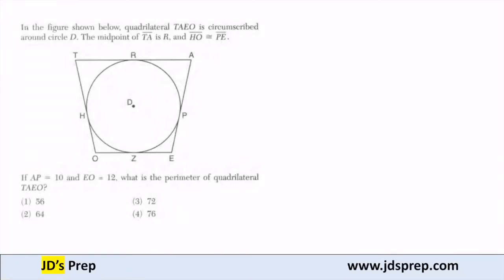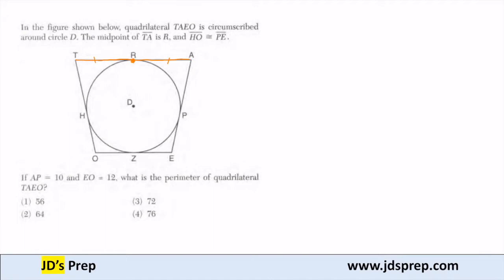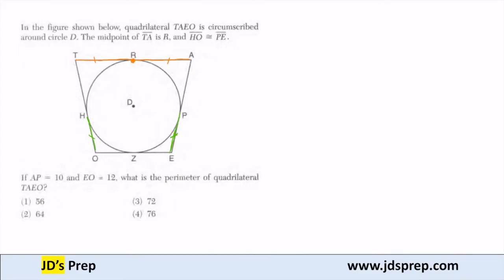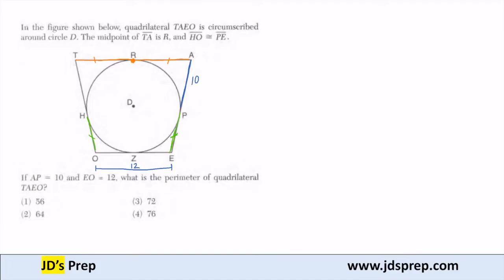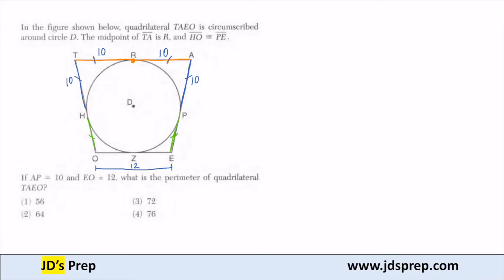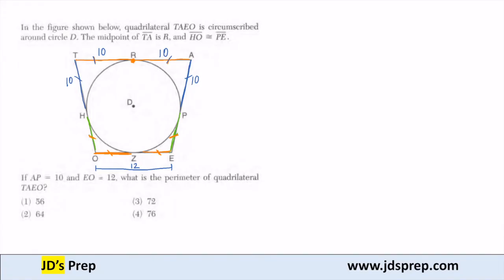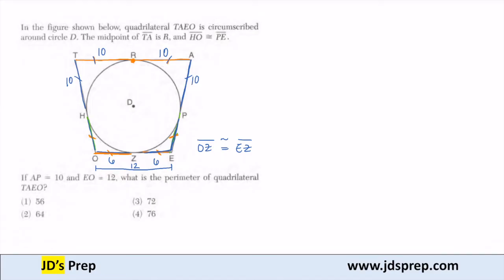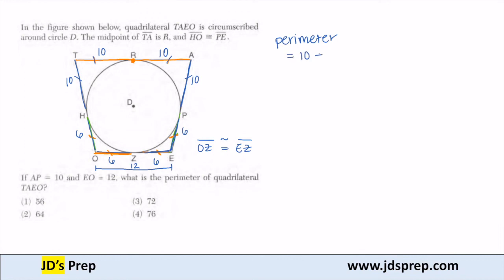Geometry 08 18 14